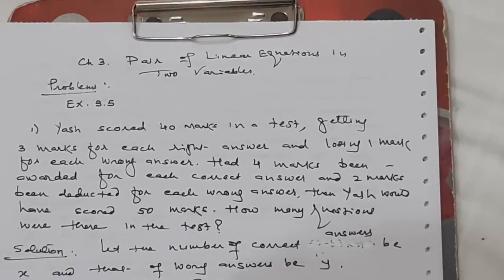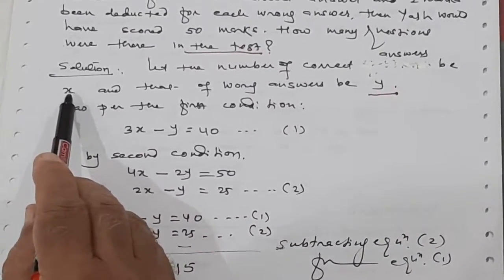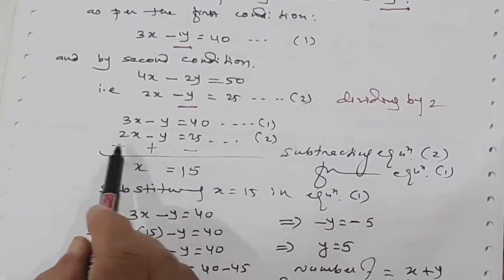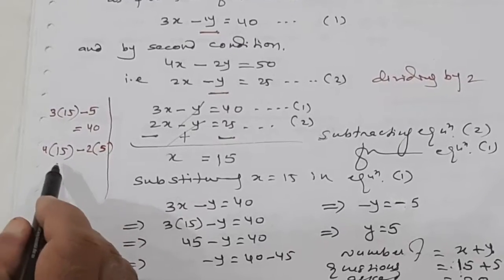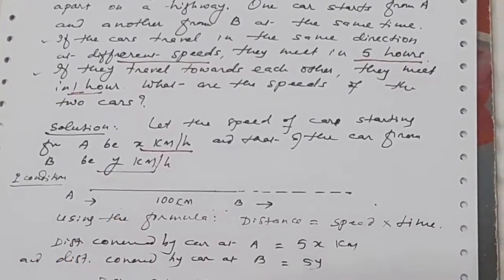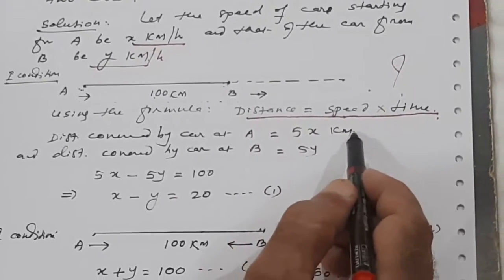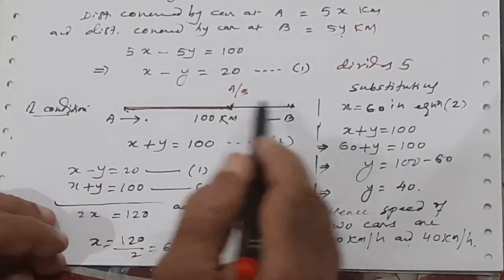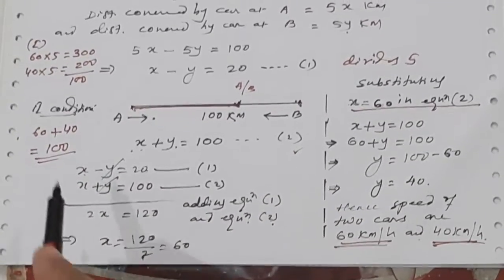AHUJA'S MATHS ACADEMY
CH 3 A PAIR OF LINEAR EQUATIONS IN TWO VARIABLES. CLASS 10 CBSE.
EX 3.5 PROBLEMS CONTINUED